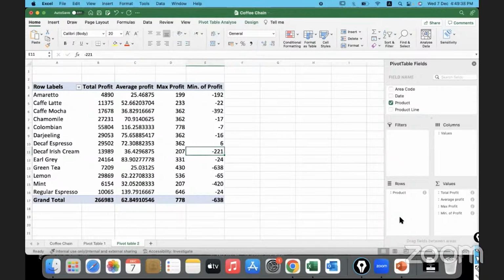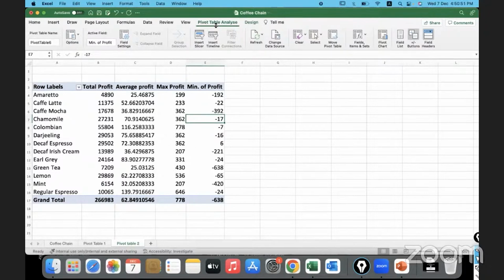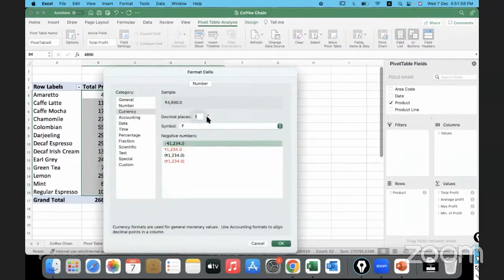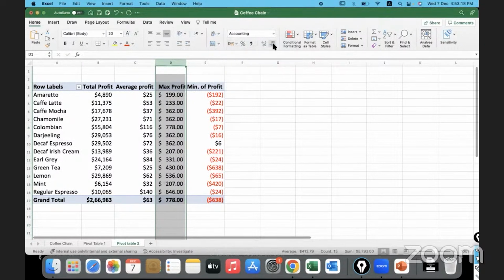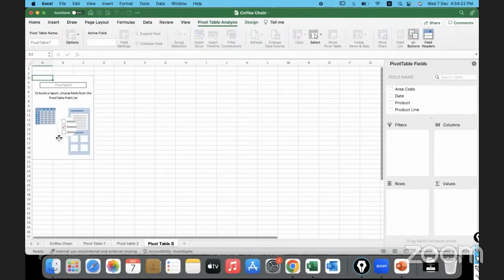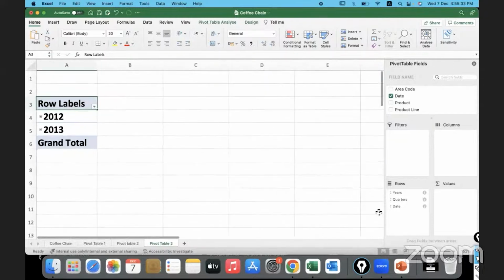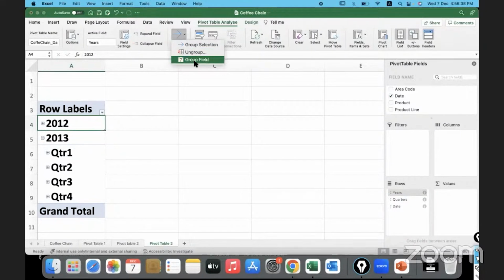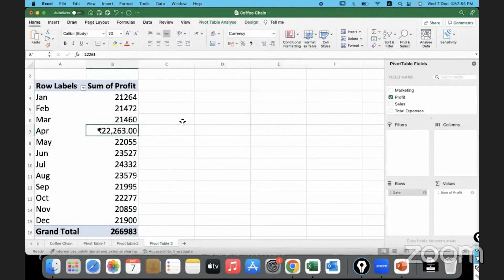Data Analytics using Excel | Part 43 | 360DigiTMG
- The session is part 43 of a series on Data Analytics using Excel by 360DigiTMG.
- The instructor discusses the purpose of insert slicer and mentions that it will be covered in the next session.
- Questions are raised about using only numerical values in pivot tables, calculations with pivot table data, and how to retrieve a closed pivot table Fields list.
- The instructor explains that to bring back the closed pivot table Fields list, one needs to click inside the pivot table, go to the analyze ribbon, and click on the Fields list.
- The instructor demonstrates formatting for negative values in profits, explaining that formatting needs to be done each time a pivot table is created, either within the table or from the home ribbon.

About 360DigiTMG
360DigiTMG is a 9-year-old training & consulting organization led by stalwarts of the industry who are alumnus of premier institutions like the Indian Institute of Technology, Indian Institute of Management and Indian School of Business. 360DigiTMG since its inception has been the forerunner in the space of management and niche programs that aid in up-skilling and cross skilling executives across various levels and domains. 360DigiTMG has been conducting training programs across the globe for corporate and individuals alike.
360DigiTMG is one stop solution to all the trainings in emerging technologies such as Artificial Intelligence, Machine Learning, Big Data, Project Management, Quality Management, etc. 360DigiTMG is a training company, which is a division of the analytics consulting firm Innodatatics Inc.